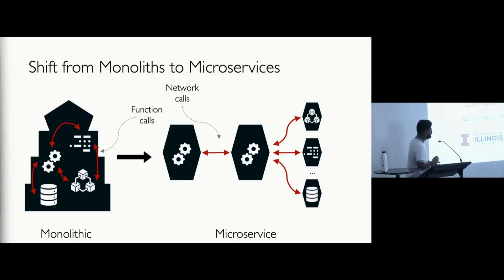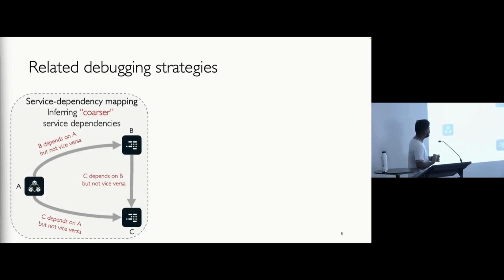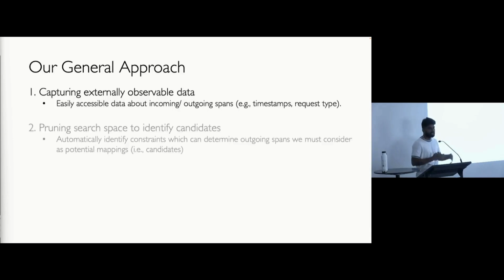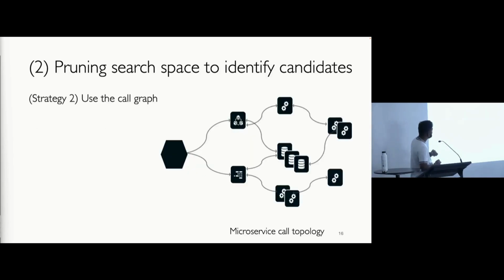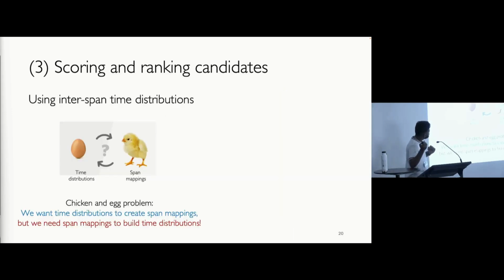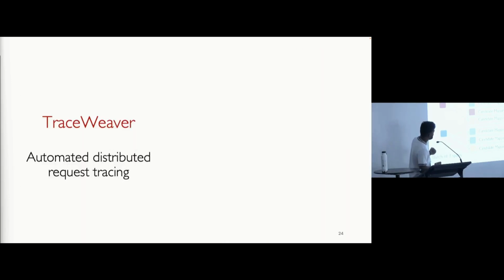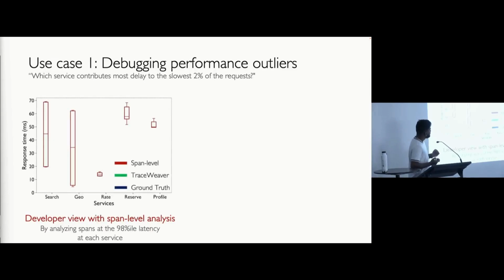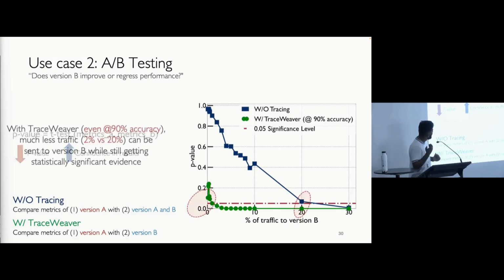SIGCOMM'24: TraceWeaver: Distributed Request Tracing Microservices Without Application Modification